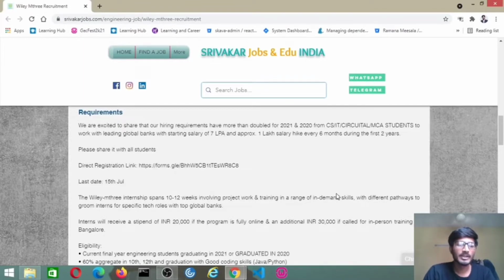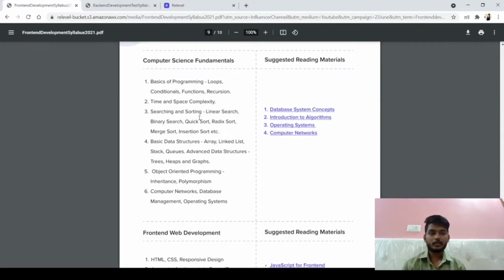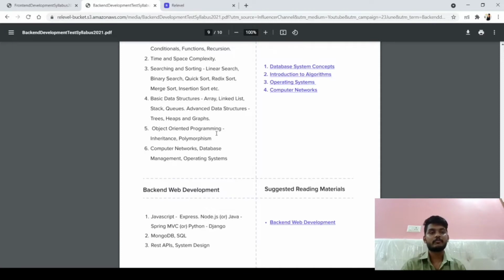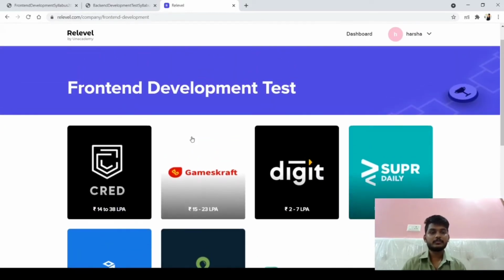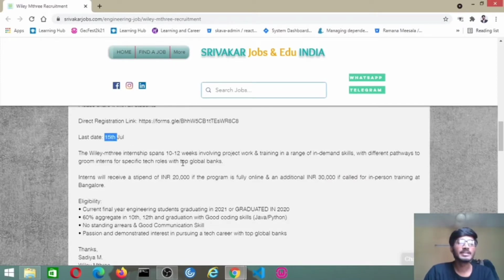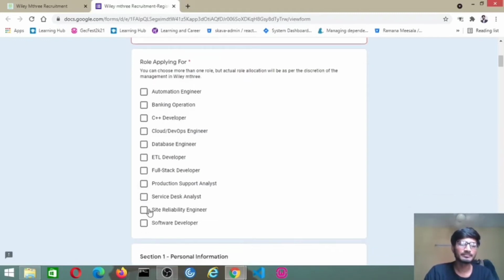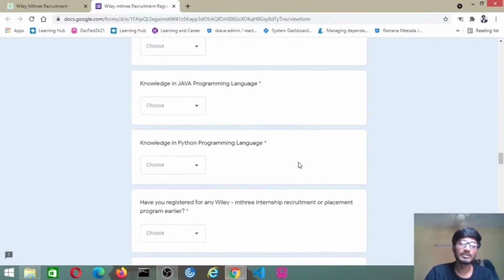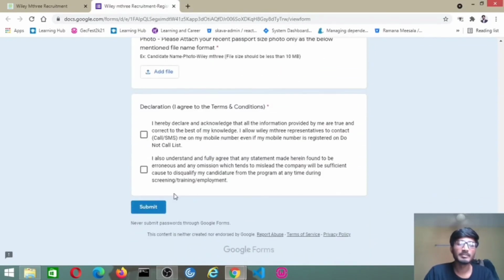WILEY Mthree Job Update | B.TECH/B.E/M.E/M.TECH/MCA Eligible | Off-campus job updates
Hello All, in this video we have discussed the eligibility, selection criteria, and all about the job opening from WILEY Mthree.

📌🔥Registration Link:-
1.WILEY Mthree Job Link:

List of companies from Relevel

About relevel
-india’s first hiring Tournament platform
-Helps freshers and early-stage career individuals with access to 500+ positions across 50+    companies
-These jobs have CTCs up to 15 LPA and candidates can apply to multiple companies with their Relevel Score
-You need not depend upon your college degree for finding the right job, if you have the skills, you will be able to crack the Relevel Tournament and sit for an interview at the company of your choice
-Relevel has great companies like Razorpay, Urban Company, upGrad, Webengage and many more offering roles

-Very simple.
-Register for the Tournament of your choice by paying Rs. 1999.

Other additional information:
-This tournament is not restricted to B. Tech / MBA only. Anyone can participate in the tournament.
There are 3 Tournaments being conducted:

Business Development
Frontend Development
Backend Development

There are 2 Rounds in every tournament:

Prelims (contains 3 Challenges)
Mains (contains 2 Challenges)

If you clear the Mains, you will get mentoring sessions from the Relevel team to help you with clearing the Company interviews

You really love our content be a member of our family

freshers jobs
btech jobs
Mountblue hiring freshers
mountblue jobs
bitwise hiring bitwise jobs
capagemini offcampus drive
capgemini jobs
off campus drive for 2022 Batch
mount blue off campus recruitment